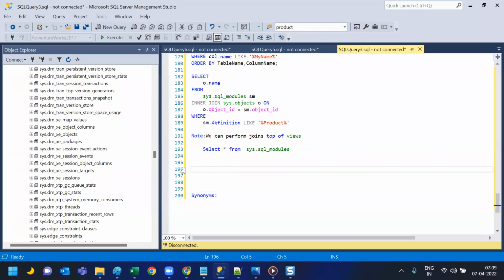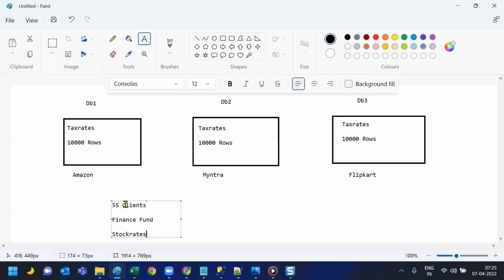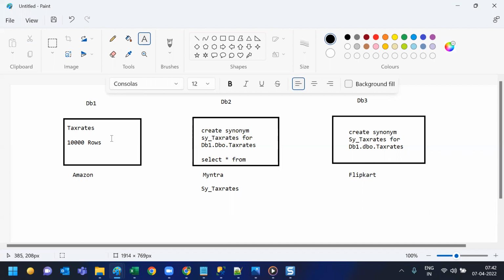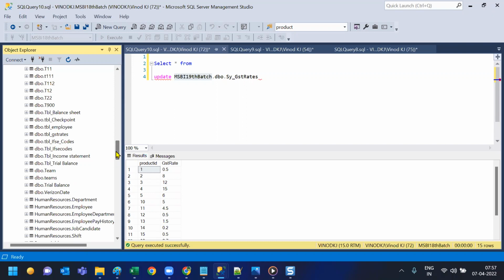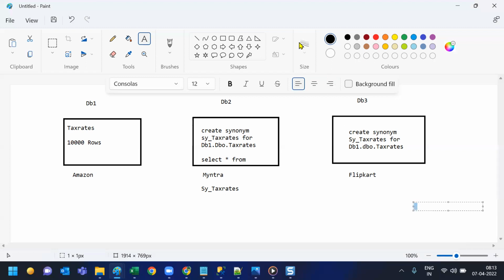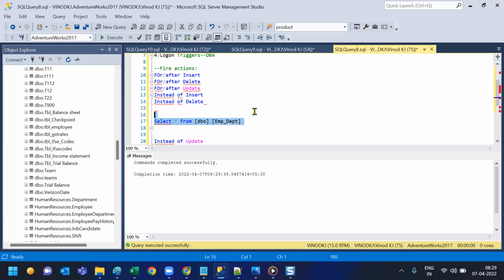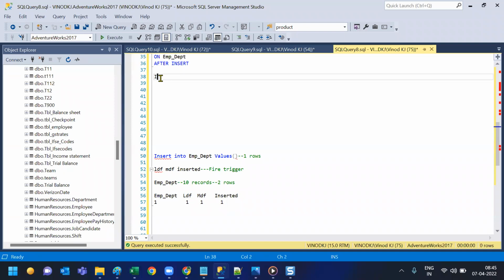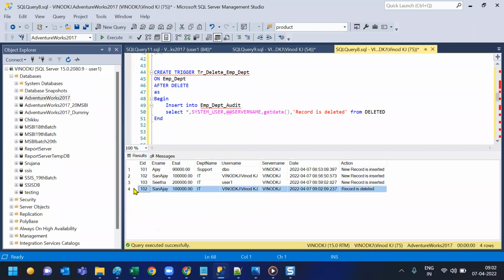How to use Synonyms & Triggers : Part-01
n this tutorial, we explore SQL Synonyms, a powerful feature that allows you to create alternative names for database objects such as tables, views, or procedures. SQL Synonyms help simplify complex object names, enhance code readability, and improve database management. In this guide, you’ll learn:

The purpose and benefits of using SQL Synonyms in your database.
How to create, drop, and manage synonyms for various database objects.
Practical examples demonstrating the use of synonyms in real-world scenarios.
The differences between public and private synonyms and their appropriate use cases.
Best practices for effectively using synonyms to streamline your SQL queries.
By the end of this tutorial, you’ll understand how to leverage SQL Synonyms to improve the clarity and efficiency of your database interactions, making your code easier to maintain and share across your team.